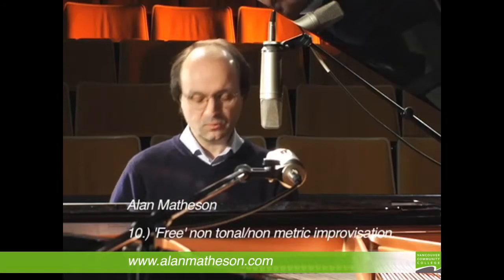VCC Music - 10 Essentials - Piano - series 1 video 10